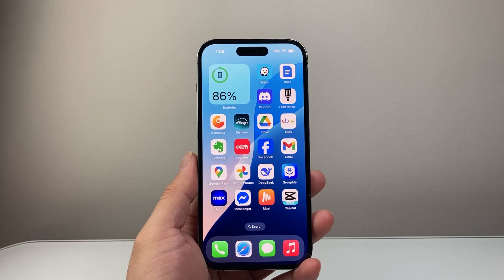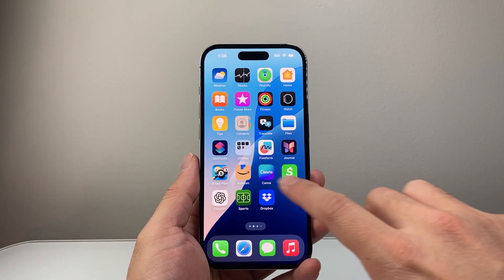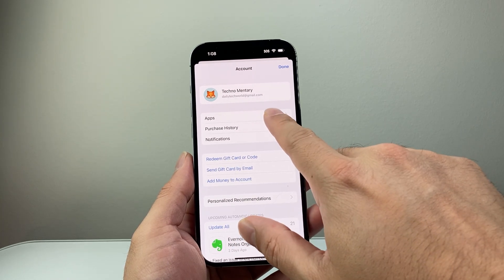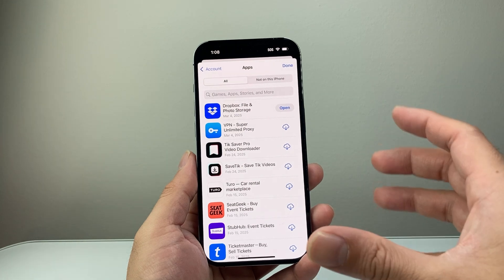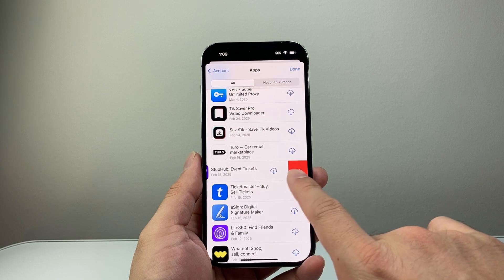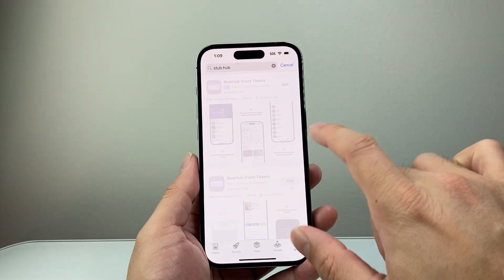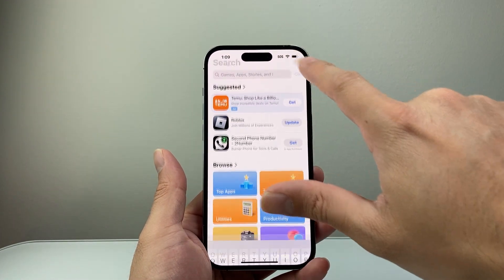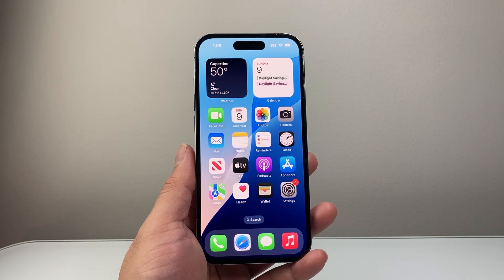How To Remove Uninstalled Apps From App Store?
In this tutorial, I will show you how to uninstall apps from App Store!